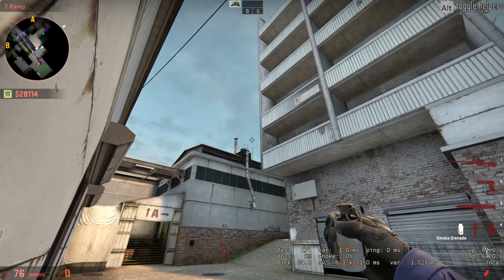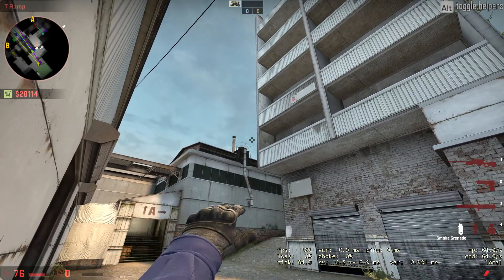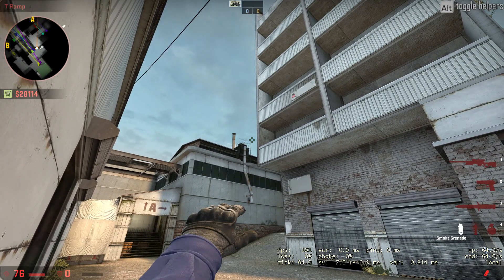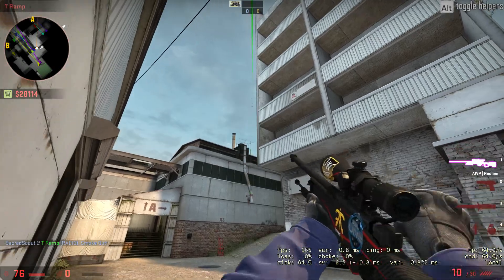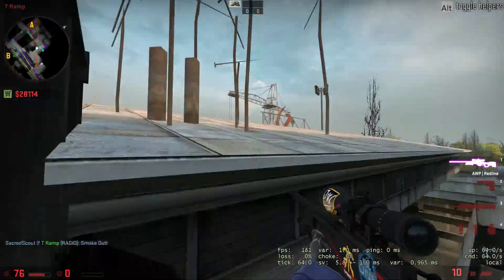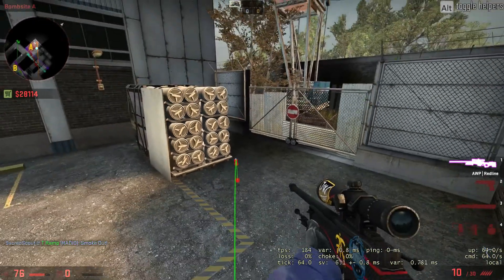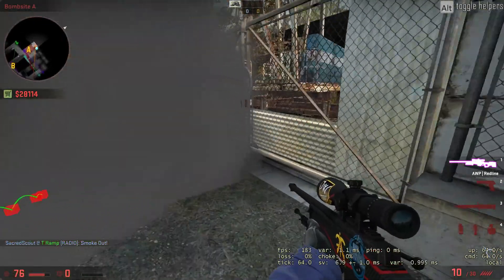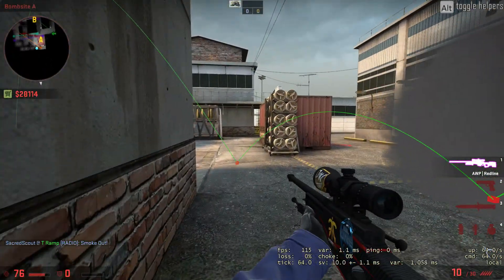CS GO Smoking Off - Cache B Quad